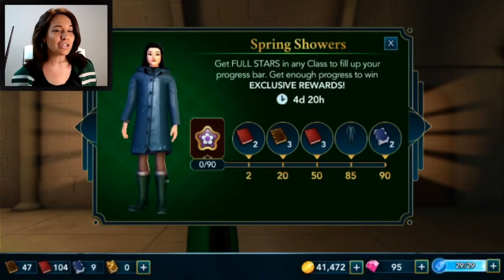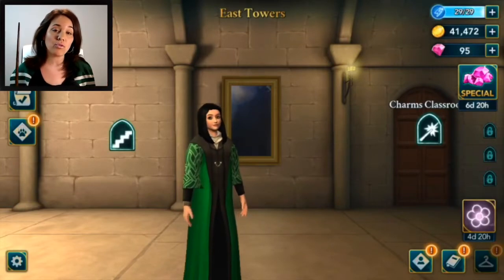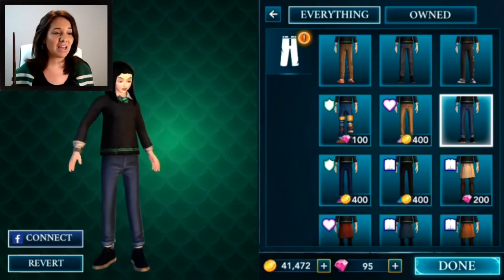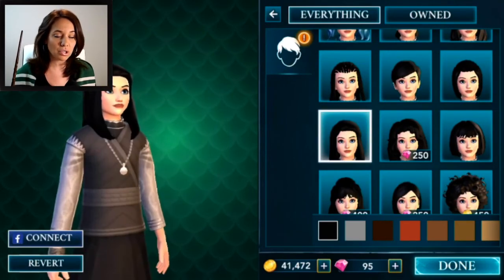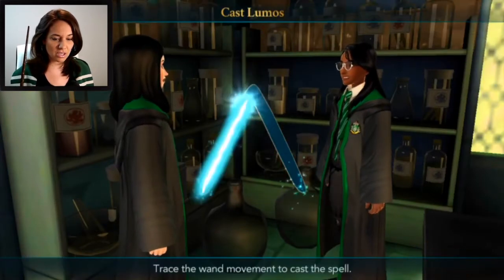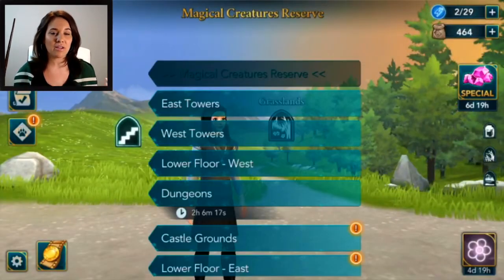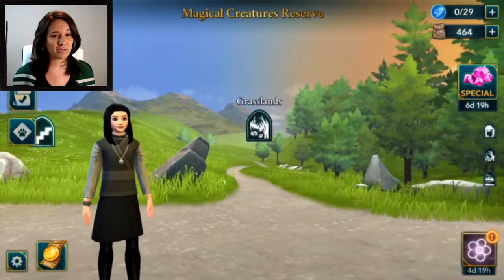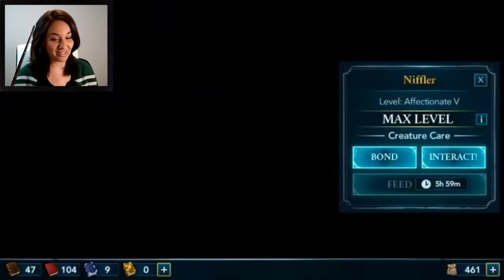SPRING SHOWERS! HARRY POTTER LIMITED TIME OUTFIT! Harry Potter Hogwarts Mystery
Harry Potter HOGWARTS MYSTERY

Click PLAY and join me as I begin my Hogwarts experience!

For more Potter Girl fun check out Potter Girl Gamer out on Social Media.

Don't miss out on the magic with Potter Girl!

GAME: Harry Potter Hogwarts Mystery (YouTube Gaming)